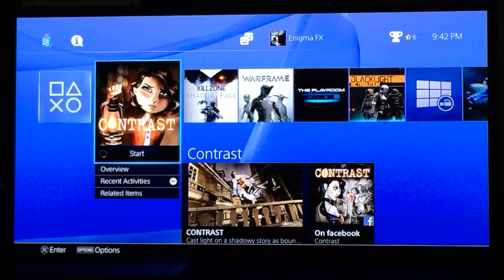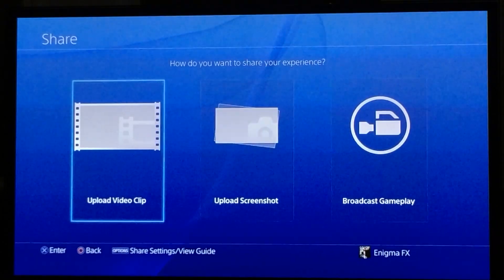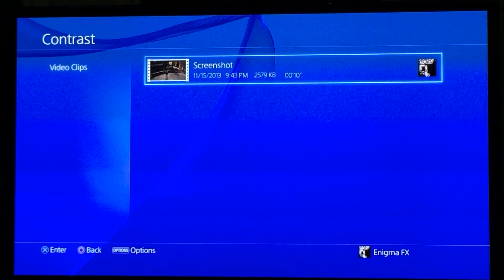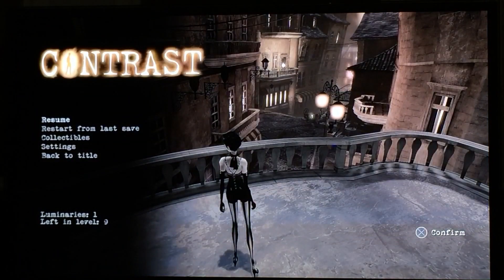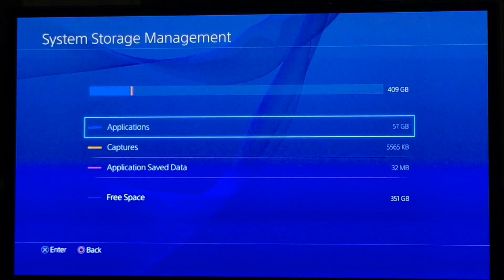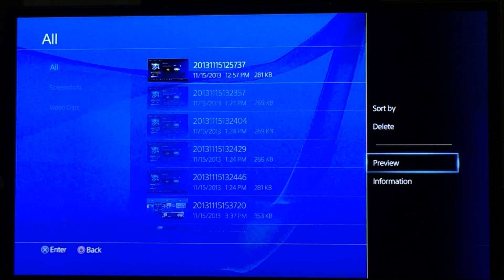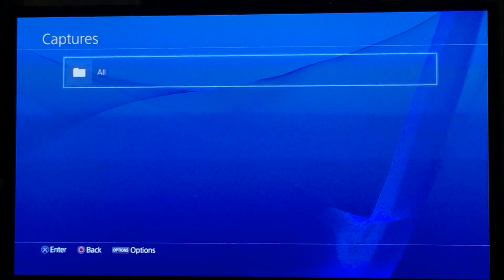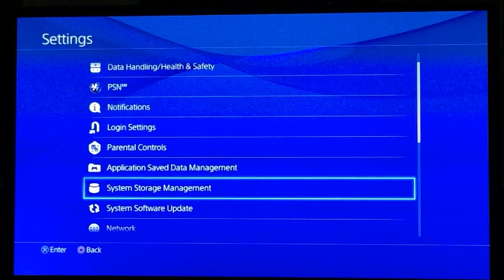This is how you Delete Videos And Screenshots From The Share Menu On Your PS4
A lot of people are freaking out that Sony didn't give us an option in the share menu to delete all those screenshots and videos that we have saved for editing and or uploading, they are only  partially correct , sony didn't give us the option in the share menu it's self but rather in settings area, I hope they fix this because it is ridiculous to have to do this all the time but until they do This is how you Delete Videos From And Screenshots From The Share Menu On Your PS4